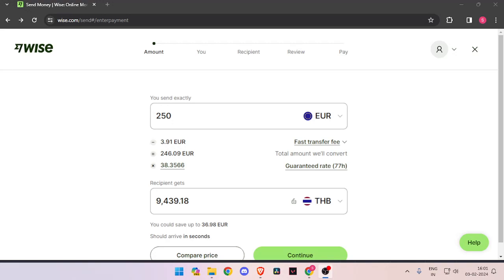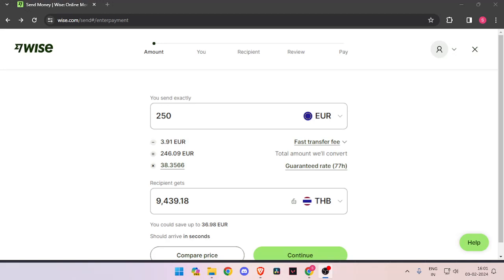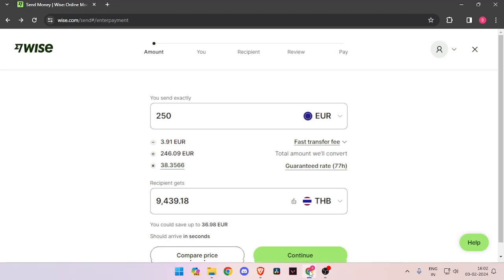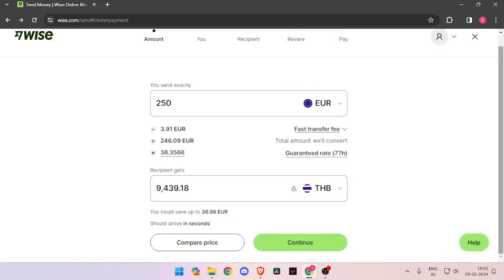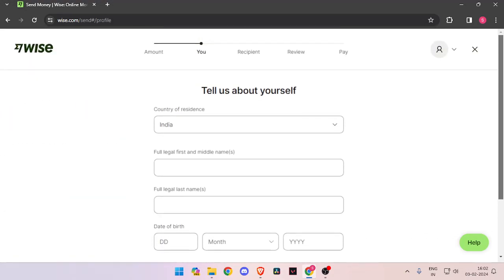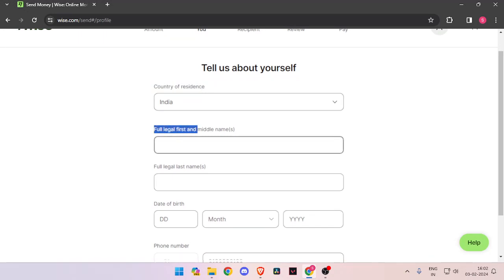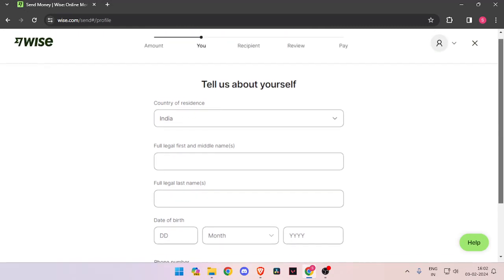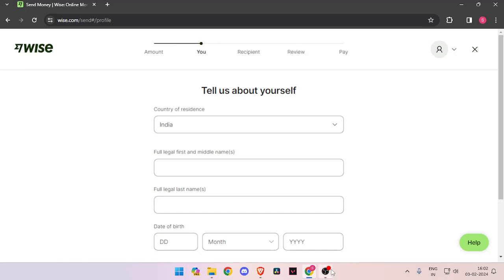✅ How To Send Money From Germany to Thailand on WISE.com (Full Guide)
Discover the complete process of sending money from Germany to Thailand using WISE.com in this comprehensive guide. Whether you're supporting family abroad or conducting business transactions, we've got you covered with step-by-step instructions on navigating the transfer process efficiently.

Key Learning Points:
- Sending money from Germany to Thailand via WISE.com
- Understanding currency conversion rates and fees
- Tips for a smooth and secure money transfer experience

Watch now to ensure your funds reach their destination swiftly and securely!